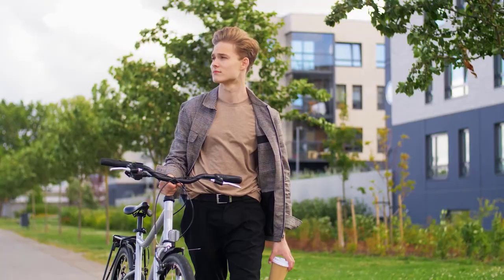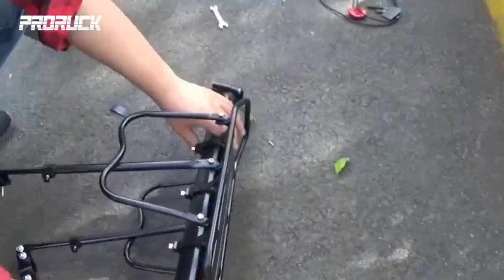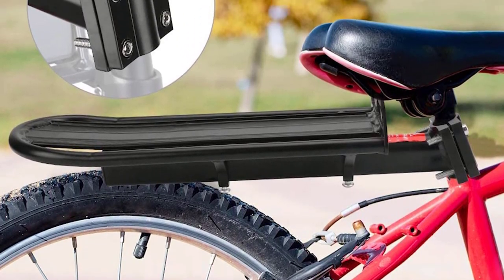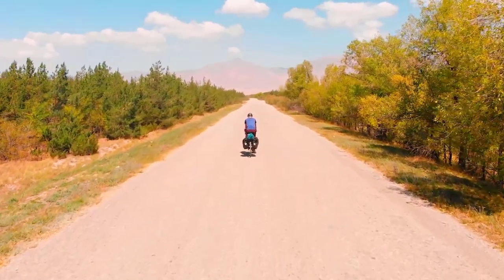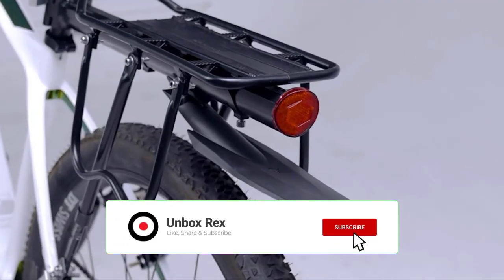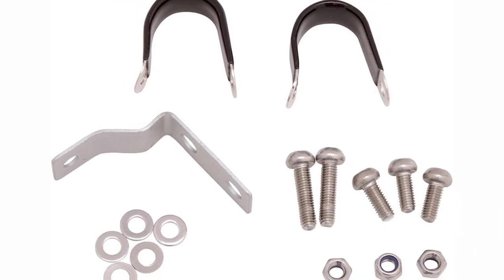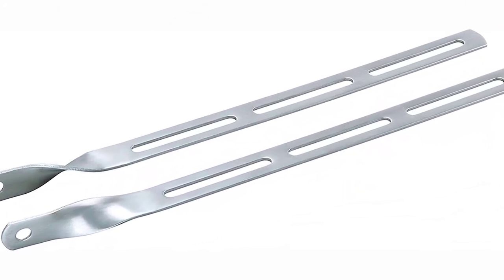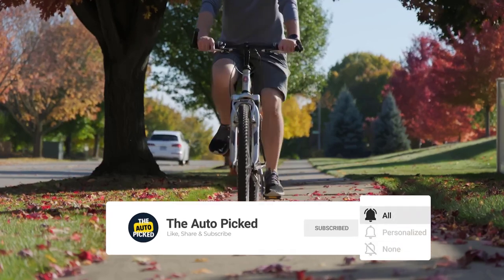Top 5 Best Rear Bike Rack in (2023) - Comparison and Review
✅ List of the Best Rear Bike Racks we featured in this video

1. Topeak Explorer Rack

2. Planet Bike Eco

3. ROCKBROS

4. BicycleStore Rear Bike Rack

5. ProRuck Bike Rear Rack

Timestamps:
0:00 Intro
0:39 ProRuck Bike Rear Rack
1:56 BicycleStore Rear Bike Rack
3:18 ROCKBROS
4:35 Planet Bike Eco
5:46 Topeak Explorer Rack

Looking for the best rear bike rack for your needs? Look no further! In this video, we'll compare and review the top 5 best rear bike racks on the market. From sturdy to stylish, we've got you covered!

Make sure to check out this video to find the best rear bike rack for your needs! This rack will help you transport your bikes in style and make getting around town a breeze.